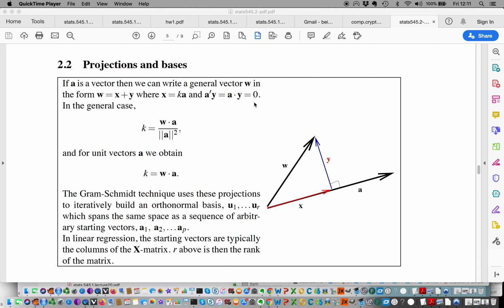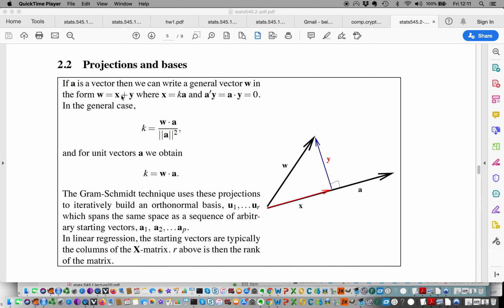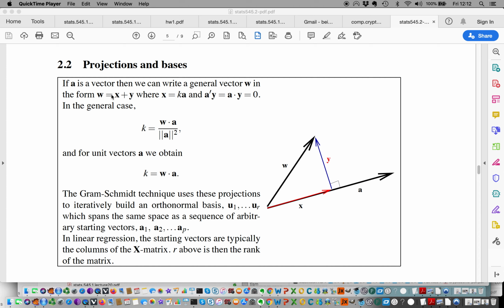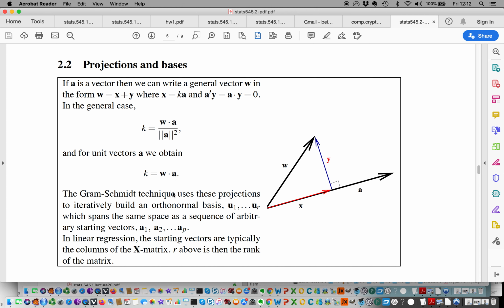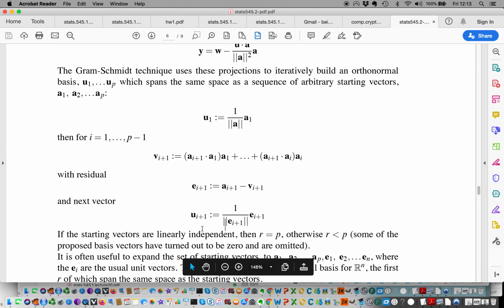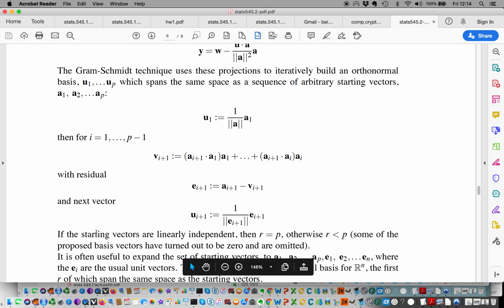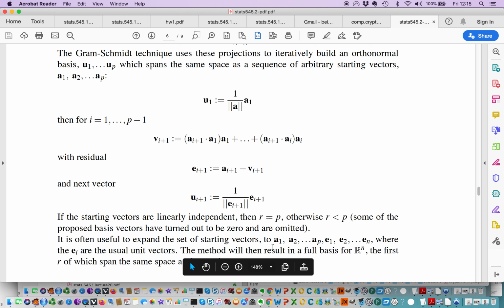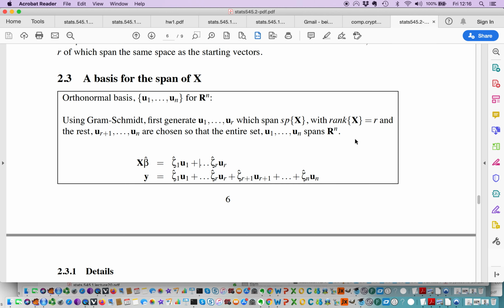stat525.2 Gram Schmidt to get a basis for V=span(X)